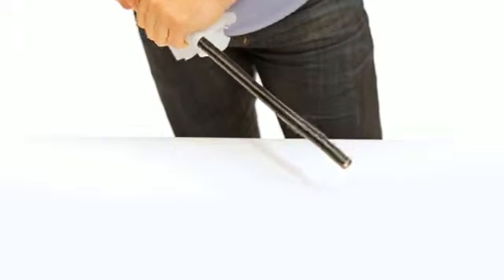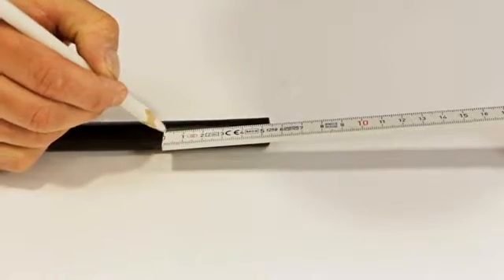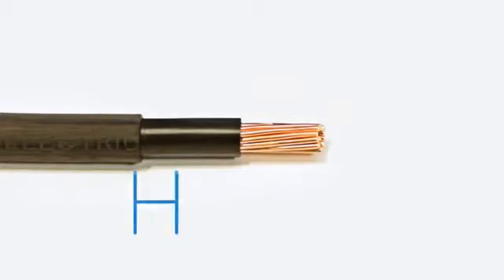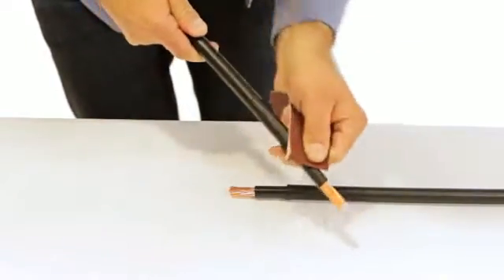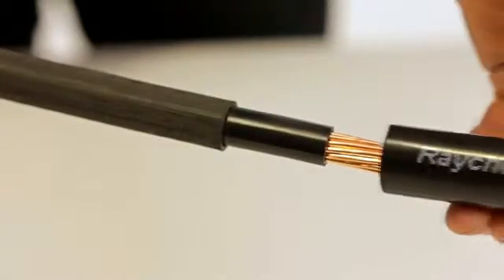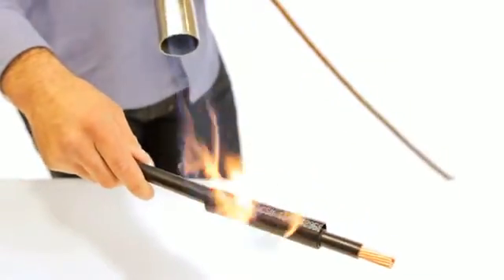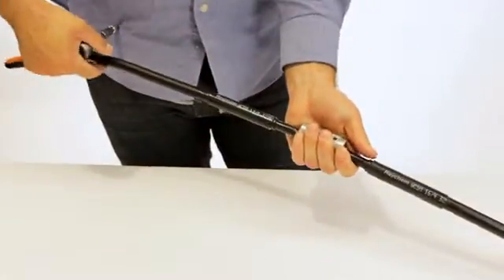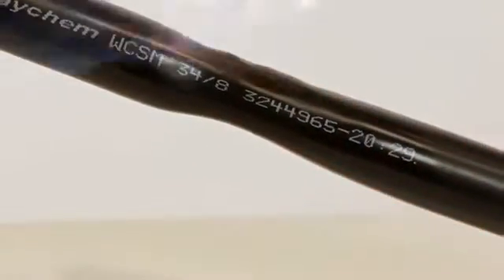Raychem LV single core heatshrink joint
Learn how to correctly install a Raychem LV single core heatshrink joint in this education video from manufacturers TE Connectivity.

All Round Supplies stock an extensive range of jointing and termination materials, take a look at the range